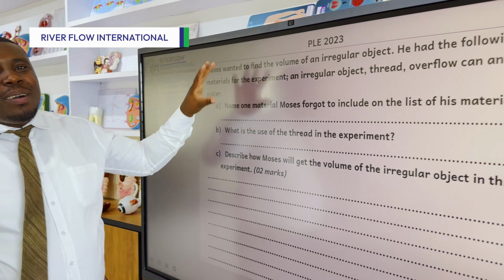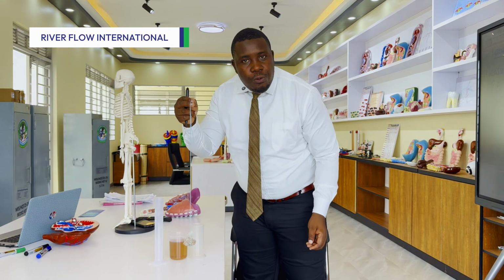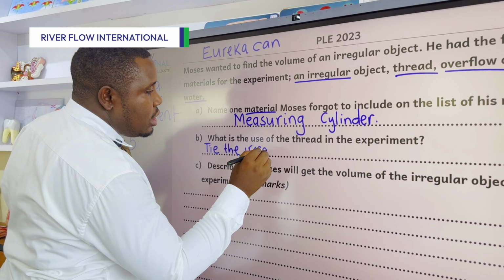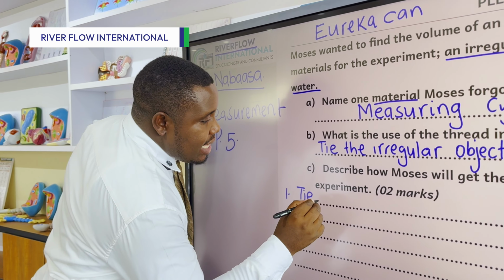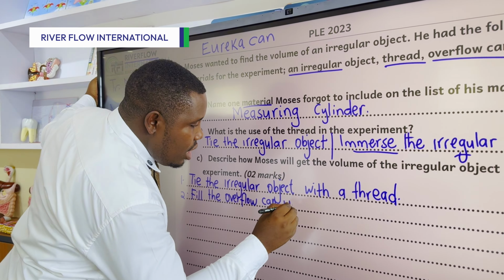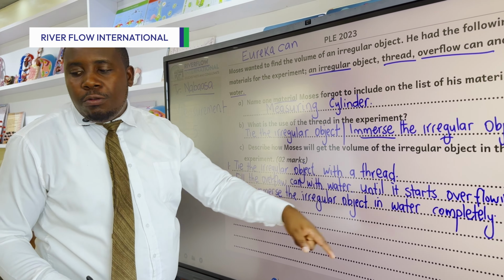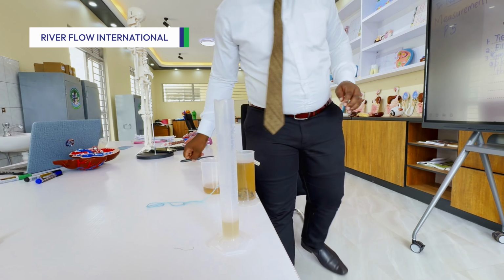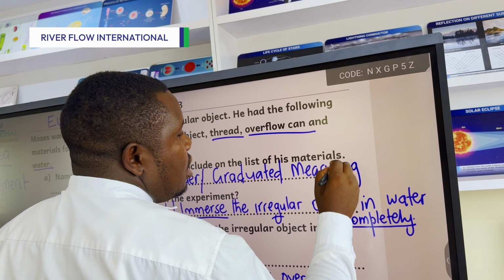The Displacement Method (PLE - Measuring Volume)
"An irregular object is dropped into a displacement can..." 🧐 We’ve all seen this exact phrase in past PLE papers! But reading it is completely different from doing it.

Watch how we use the measuring cylinders and overflow materials in the RFI New Approach Primary Science Kit to find the exact volume of an irregular stone. Showing learners the displaced water instantly clears up the confusion around math-heavy science questions! 🌊📊

Let’s replace rote learning with active discovery! 🧠💪